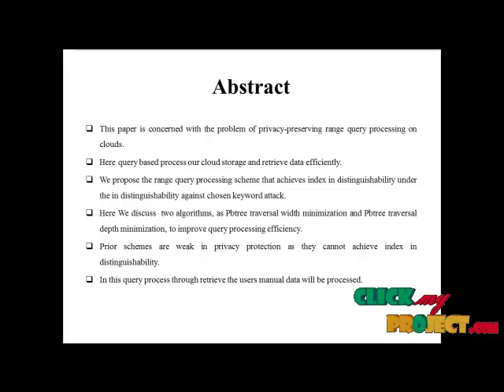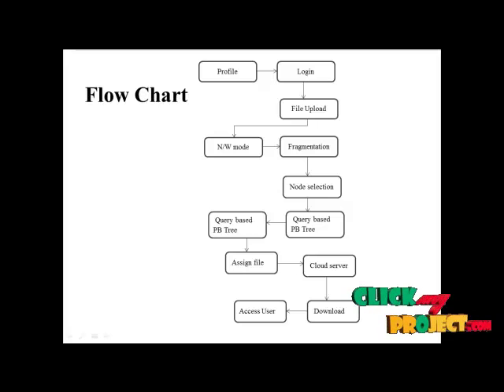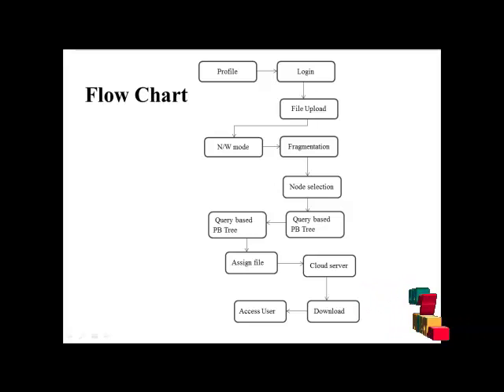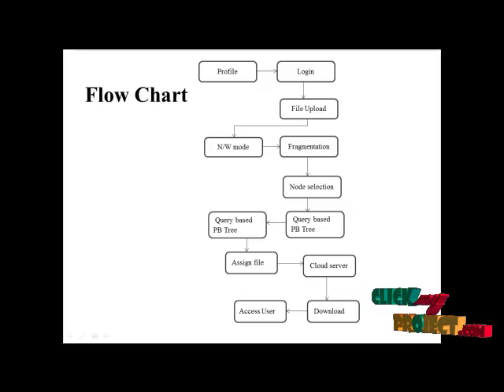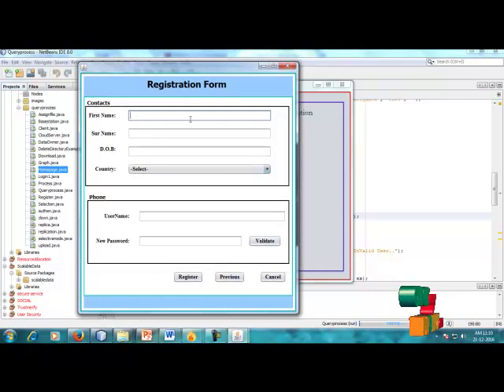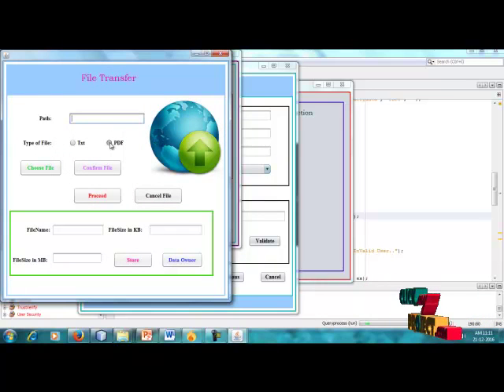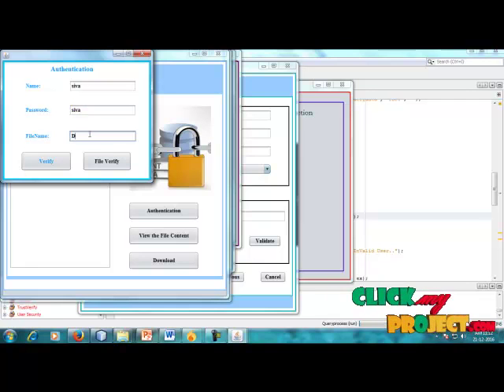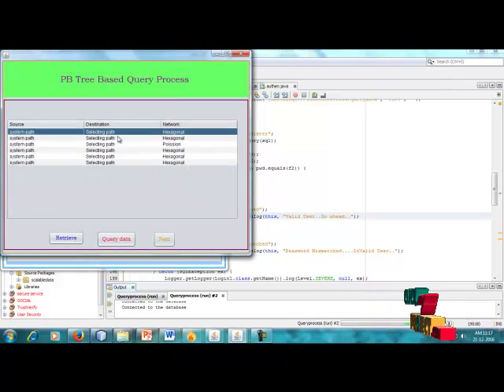Fast and Scalable Range Query Processing StrongPrivacy | Final Year Projects 2016 - 2017